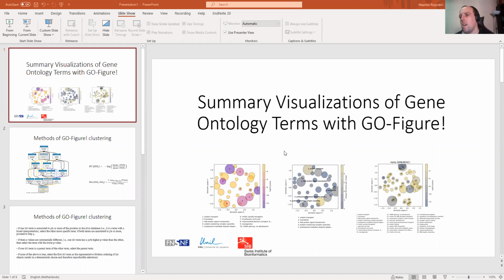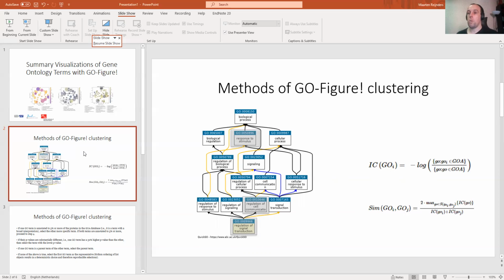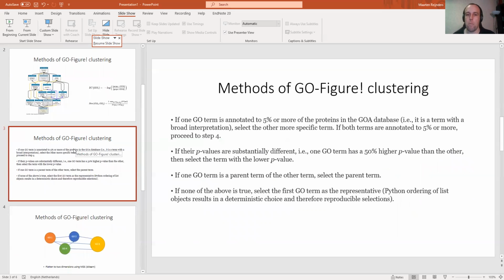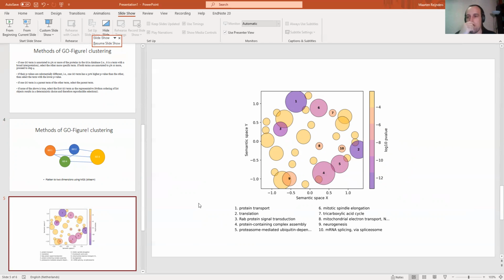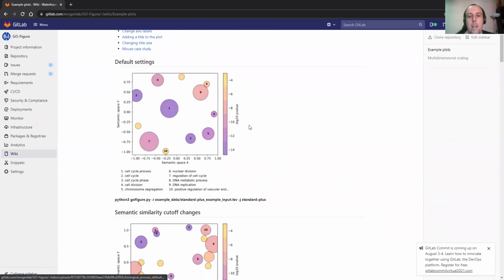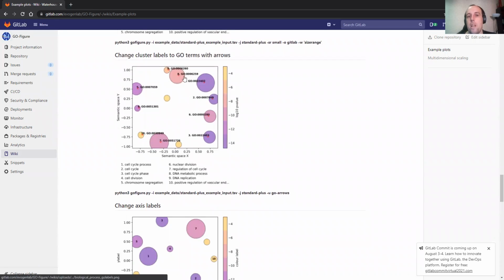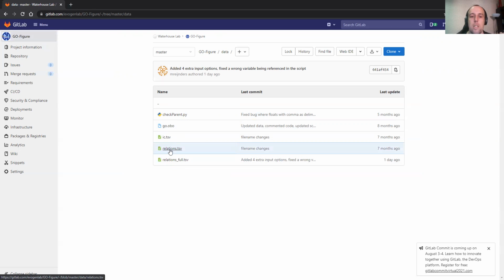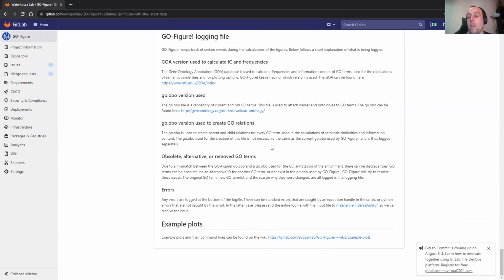Summary Visualizations of Gene Ontology... - Maarten Reijnders - BOSC - Poster - ISMB/ECCB 2021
Summary Visualizations of Gene Ontology Terms With GO-Figure! - Maarten Reijnders - BOSC - Poster - ISMB/ECCB 2021